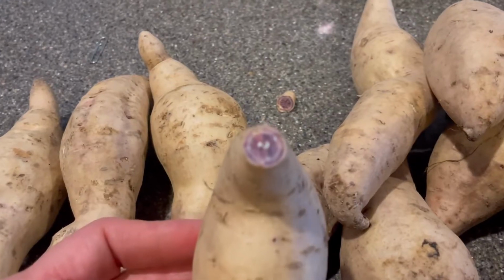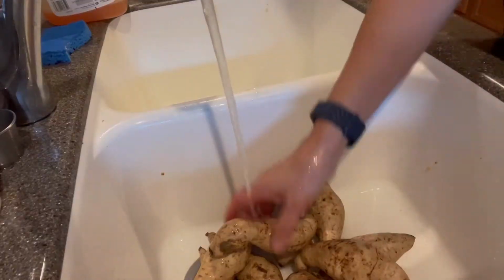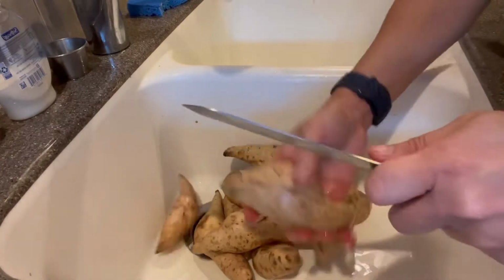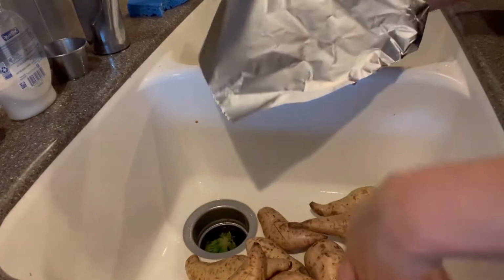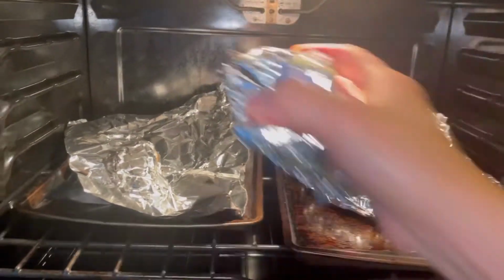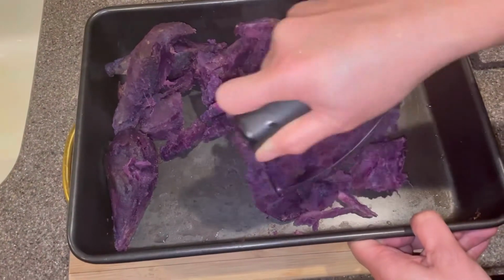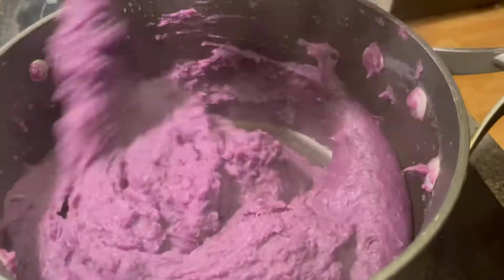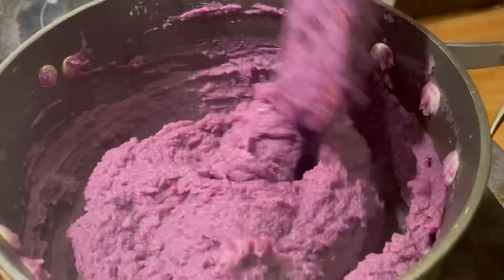Sweet Purple Potato Pie | Easy Recipe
3 lbs of purple sweet potatoes (you can buy it a your local MOMs store or any Asian grocery store)
1/2 cup condensed milk
1/4 equal parts of heavy cream and evaporated milk
3 tbsp softened butter

Preheat the oven for 350 degrees and bake for 35-40 minutes.

Follow my methods for baking or just simply cook it your way.

Have fun and happy safe holidays.